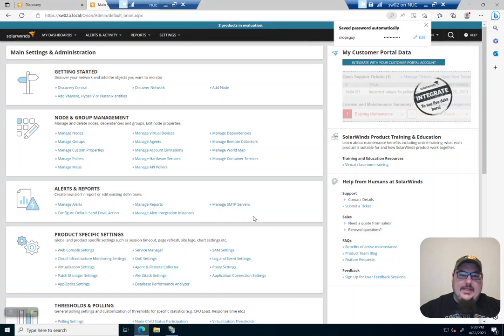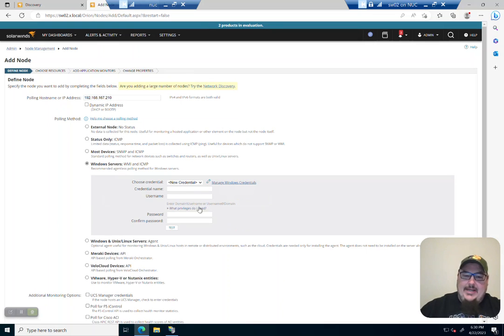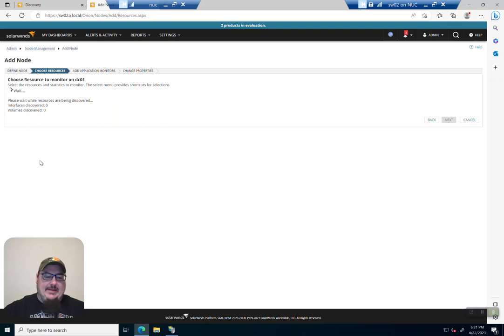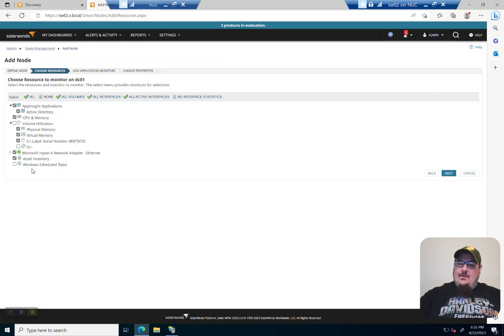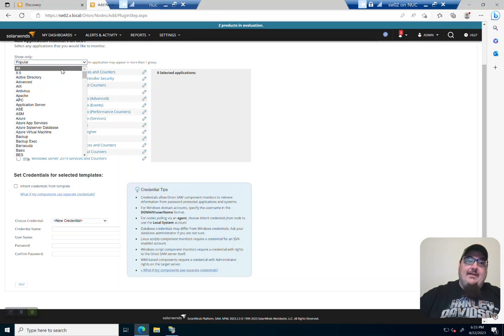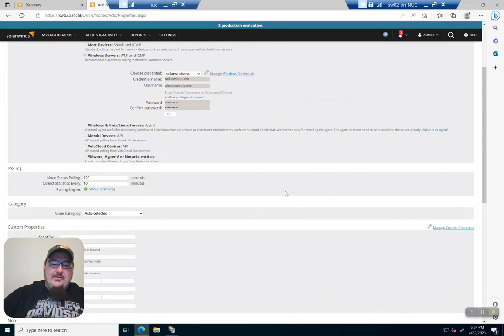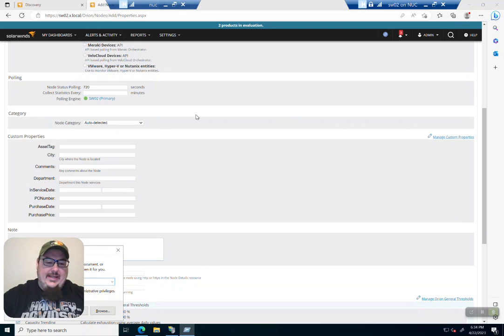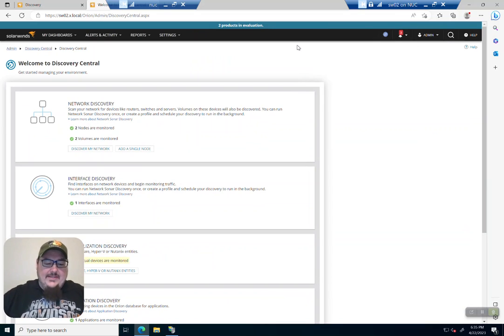Adding a Single Node to Solarwinds Monitoring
Learn how to add just a single node to Solarwinds for Monitoring